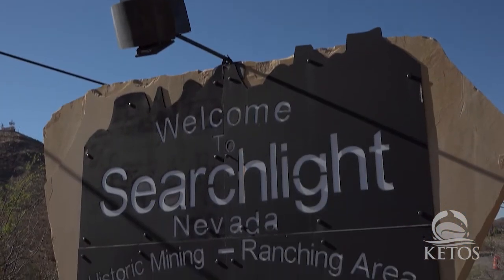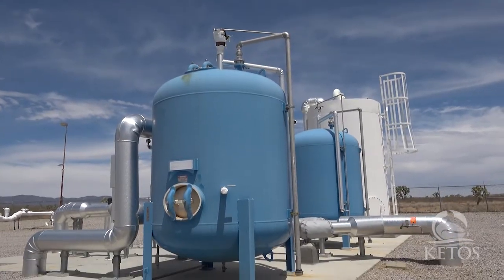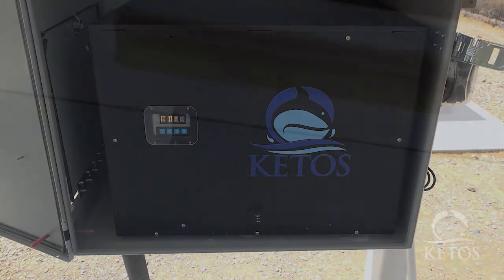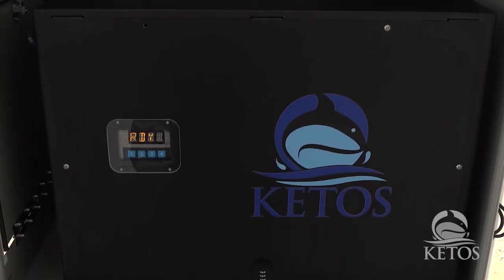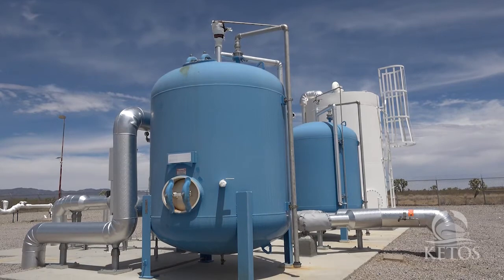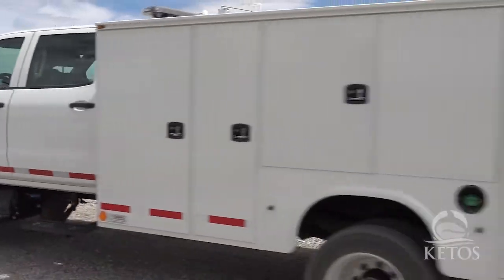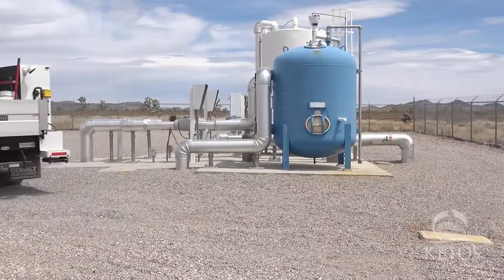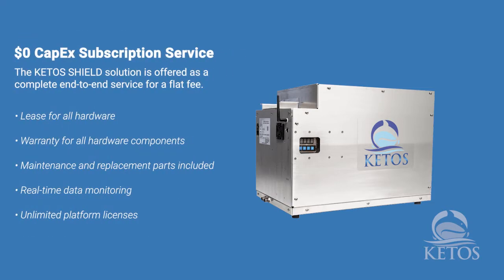Water Testing Case Study: Southern Nevada Water Authority Chooses KETOS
As the wholesale water provider, SNWA is responsible for water treatment and delivery, as well as acquiring and managing long-term water resources for Southern Nevada.

Choosing KETOS allowed the SNWA team to lessen the cost of manual testing while strengthening contaminant detections capabilities by utilizing 24/7 automated water testing hardware. The SNWA are now equipped with predictive water quality analytics.